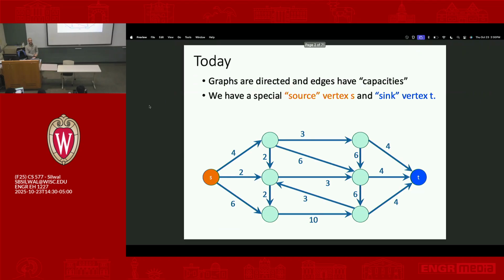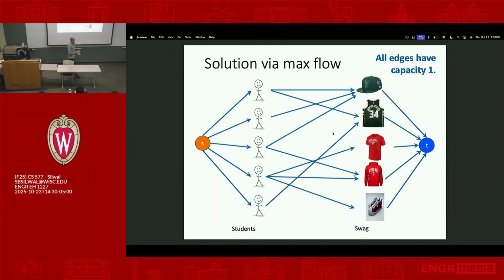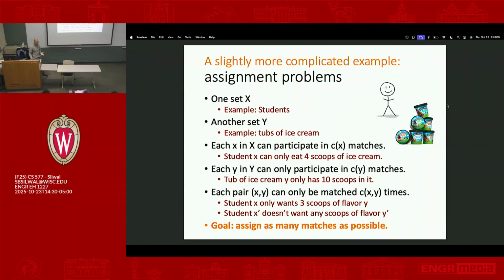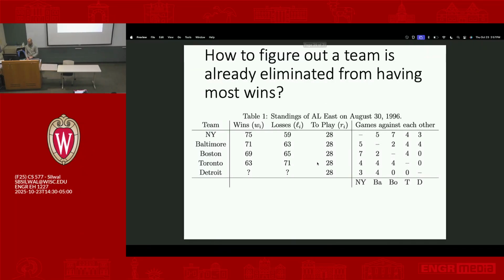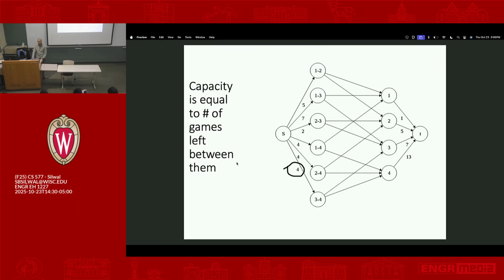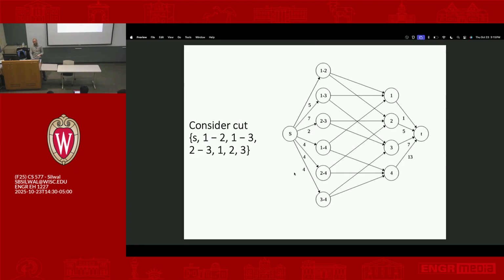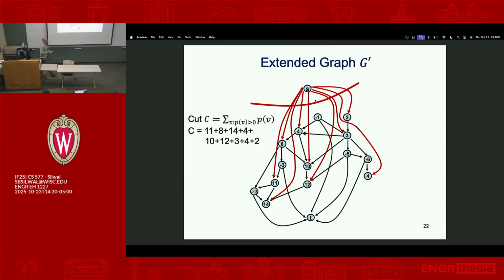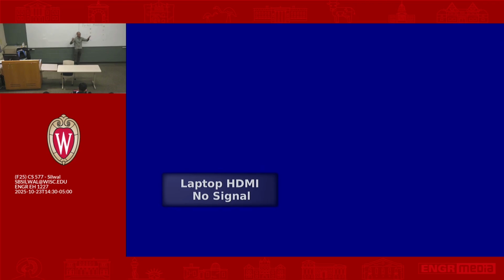Lecture 8 - oct_23